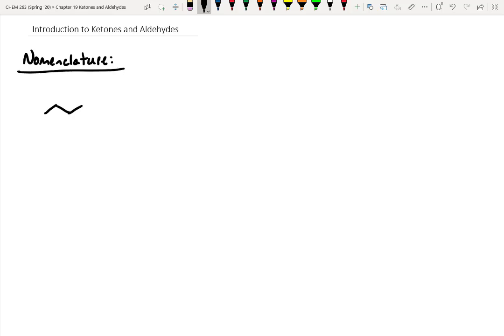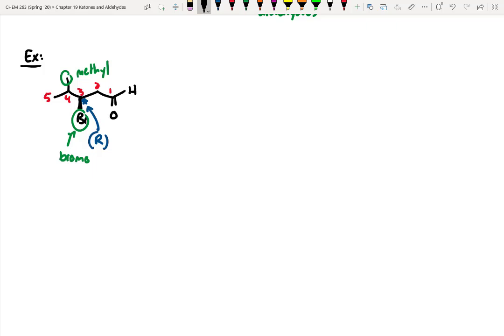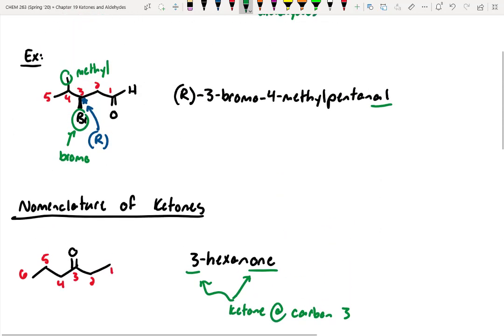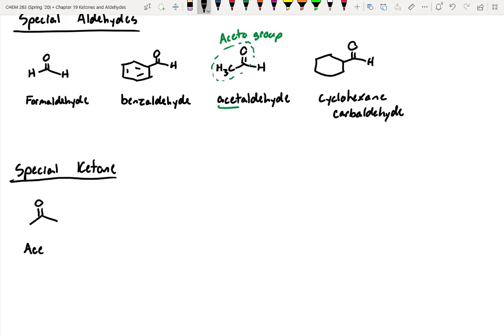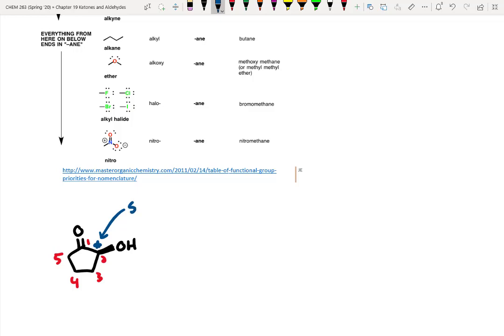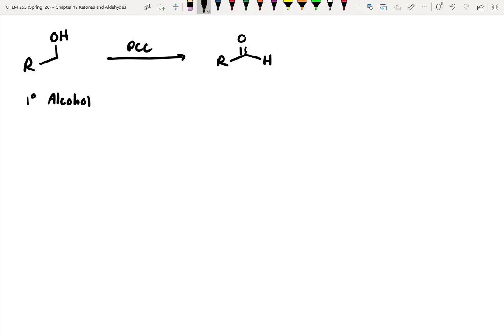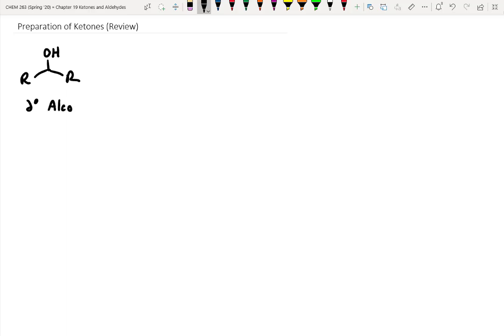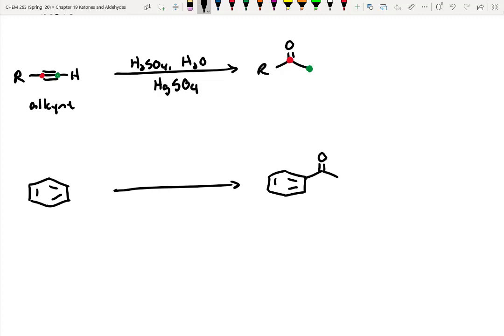Introduction to Ketones and Aldehydes